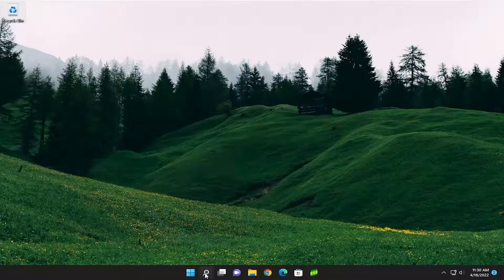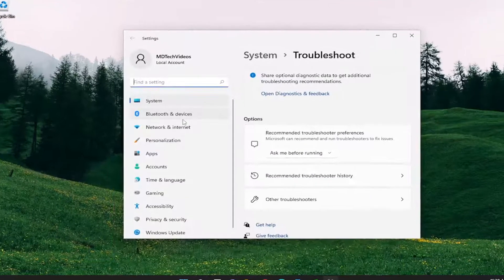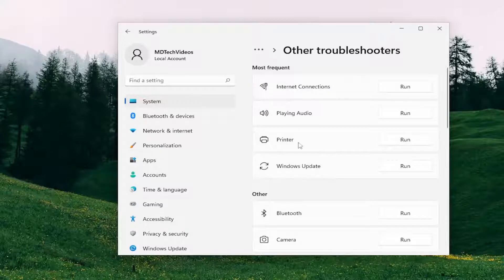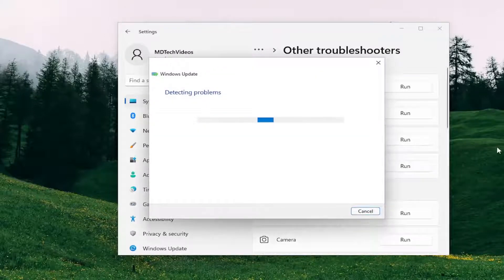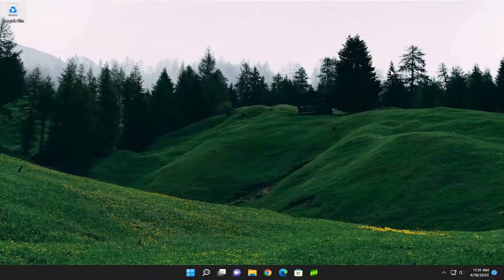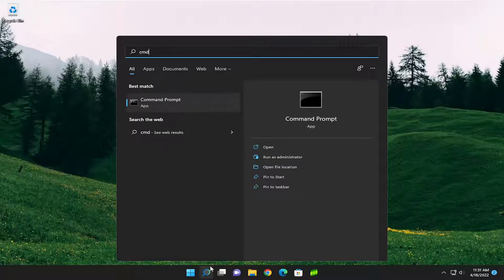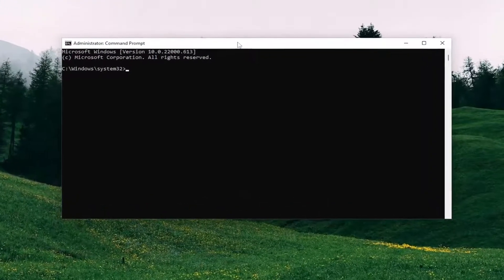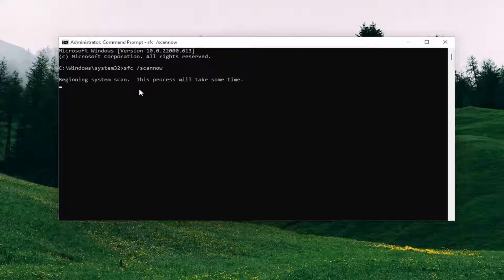How to Fix Error Code 0x800700ea in Windows 11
This tutorial  includes some solutions to fix Movies & TV error code 0x800700ea on Windows 11/10. Some users have reported that they were not able to play video files with some specific format in Windows Movies & TV media player. According to them, the error is mostly associated with .mov video files. Whenever they play .mov video files, they receive the following error message:

Can’t play.
Please try again. to check for guidance.
0x800700ea